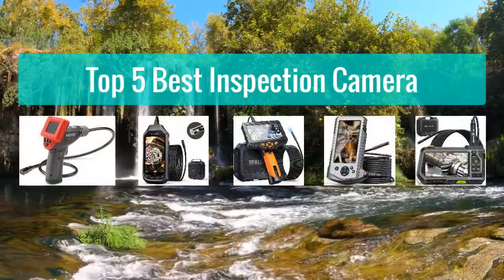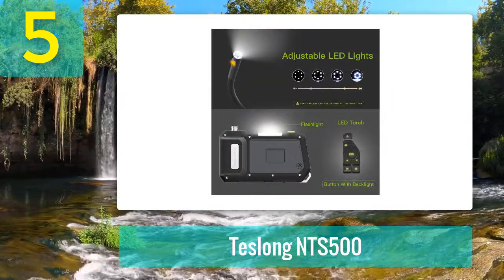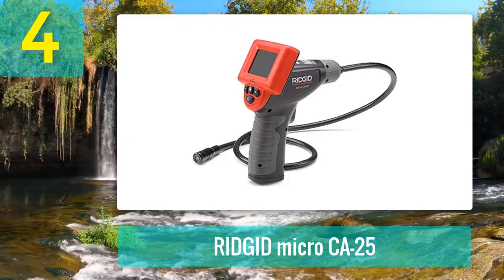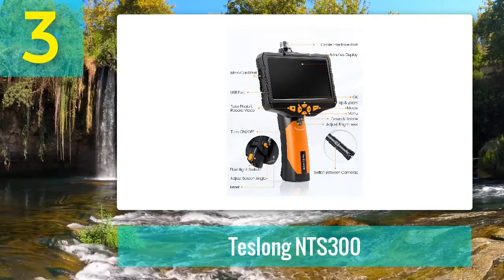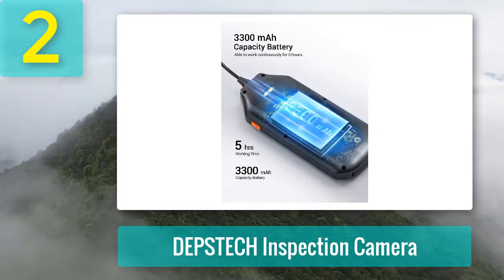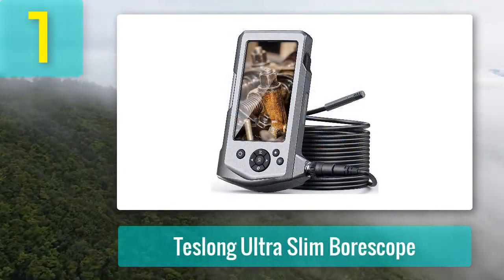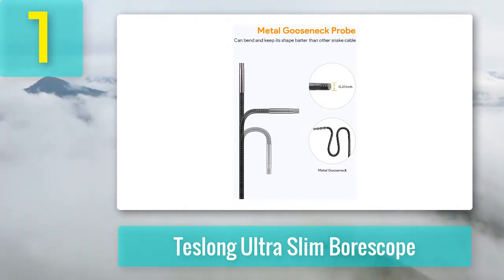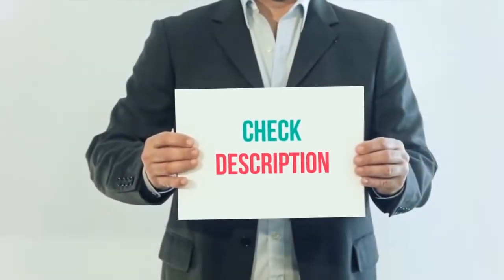Best Inspection Camera 2022 - Top 5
Top 5 Best Inspection Camera 2022

1. Teslong Ultra Slim Borescope

2. DEPSTECH Inspection Camera

3. Teslong NTS300

4. RIDGID micro CA-25

5. Teslong NTS500